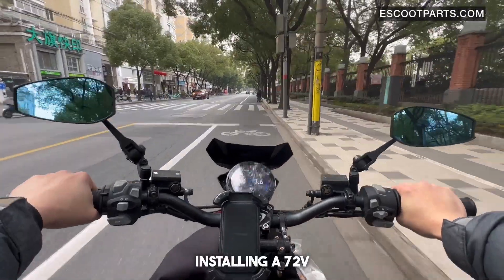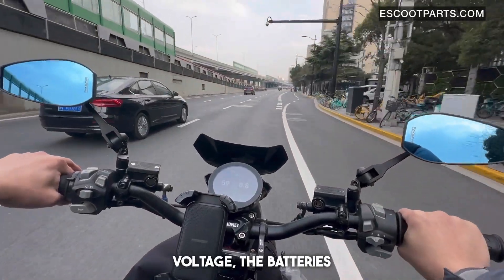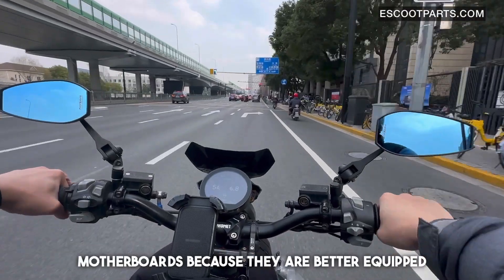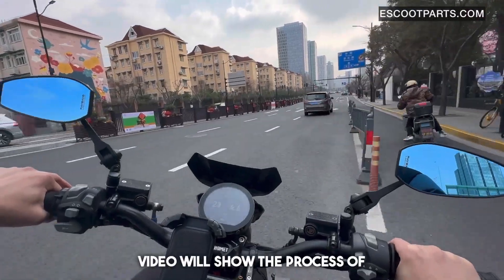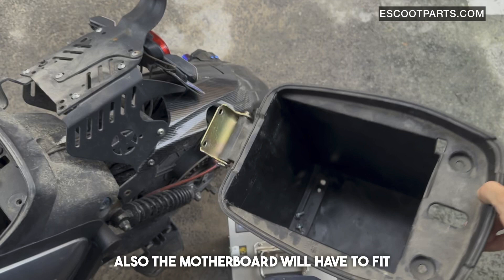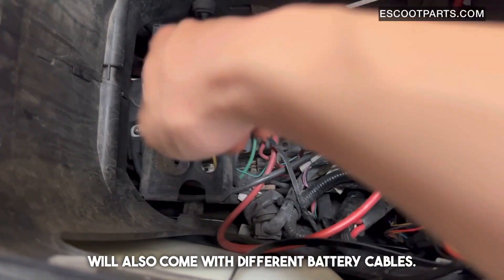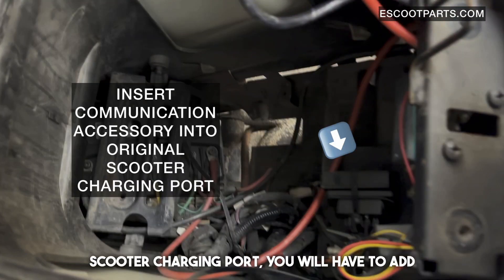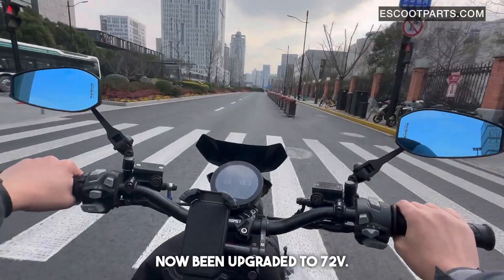NIU UQI GT / UQI+ 72V Battery Upgrade Installation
Upgrading your NIU scooter to a 72V battery will allow for greater top speed, greater acceleration and a greater amount of range. This video will show you how a 72V battery is installed and what the benefits are.

Visit EScootParts.com for accessories related to NIU scooters